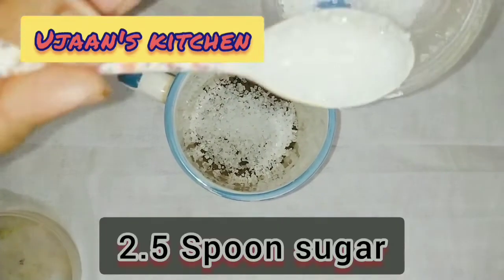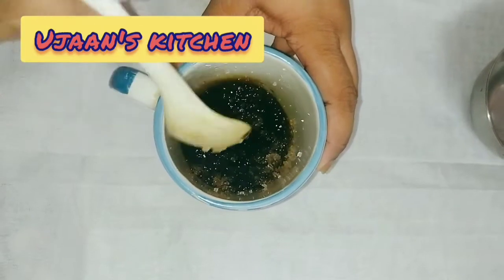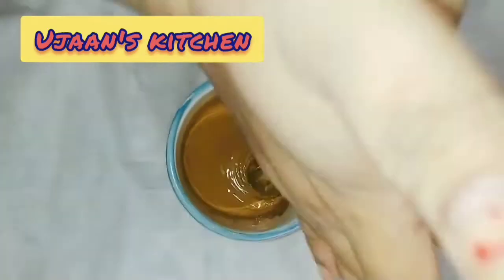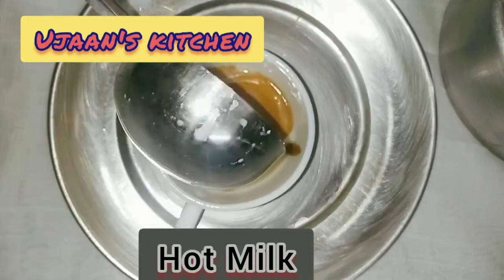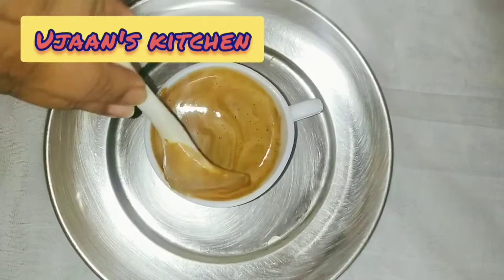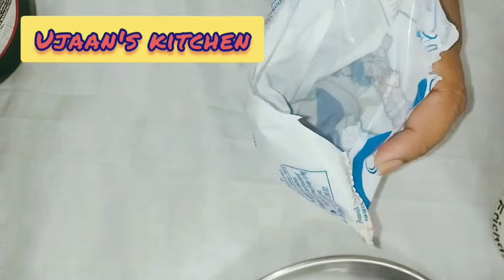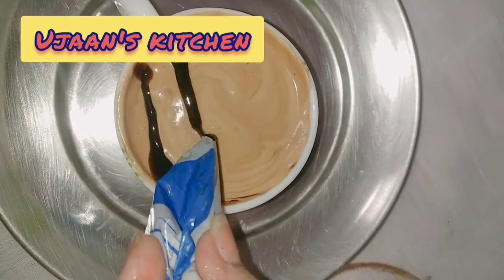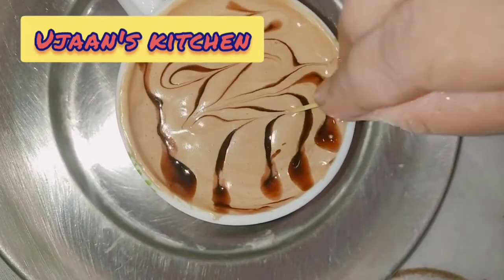মাত্র পাঁচ মিনিটে , কোনো মেশিন ছাড়াই বানিয়ে ফেলুন Cappuccino || Instant Cappuccino Recipe with tips.